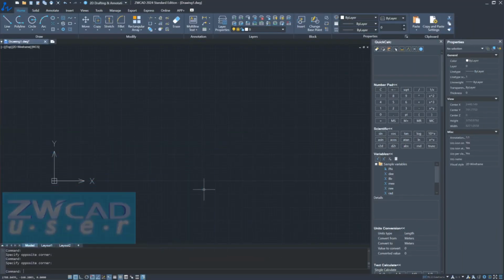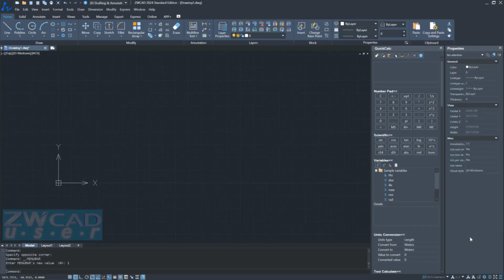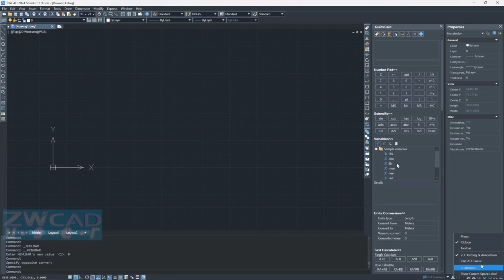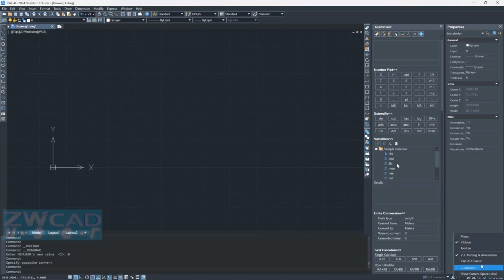ZWCAD 2024 Workspace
Know the user interface of ZWCAD 2024 in this video. You can switch from Modern user interface to Classic interface with only few click.
Modern interface using ribbon which consist of tab and panel but Classic interface consist of toolbar.
Every user interface has its own capability, choose which fit for you and for your work.